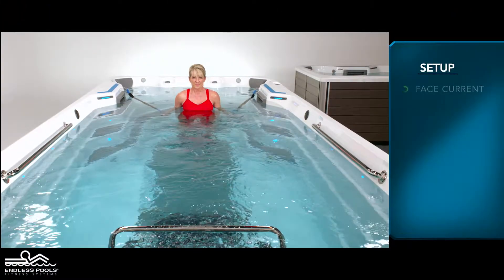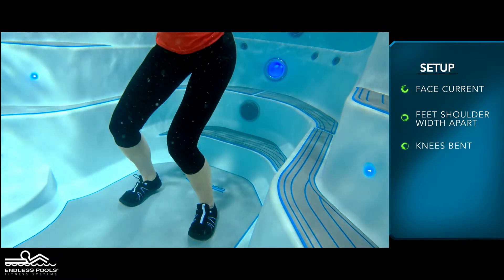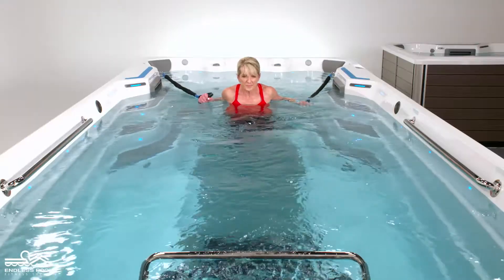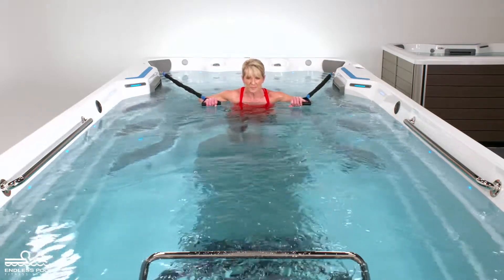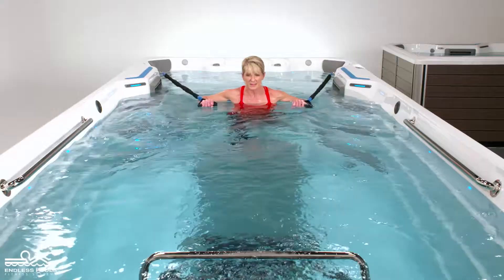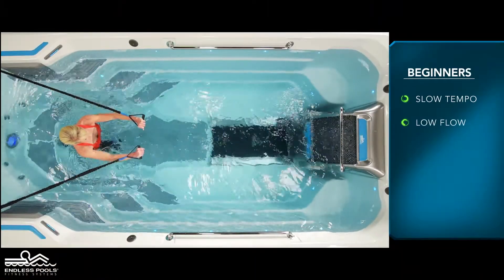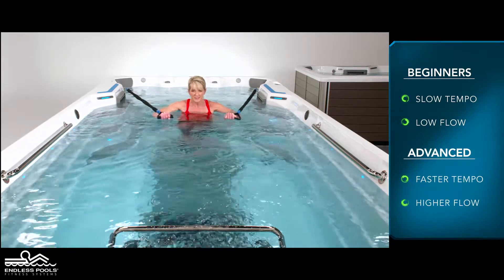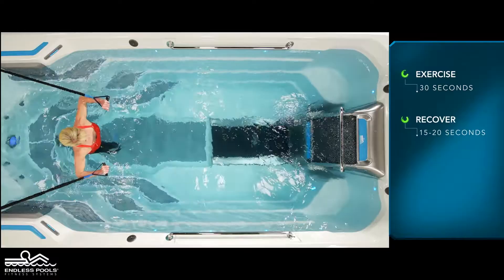Swim Spa Workout - The Chest Press!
MAKE TIME FOR ENDLESS PERSONAL IMPROVEMENT

Whether you're looking to stay in shape with the E-Series Fitness System, or you want an easy, enjoyable way to stay active with the X-Series SwimCross™ Exercise Systems, the Endless Pools lineup is the perfect tool for endless self-improvement.